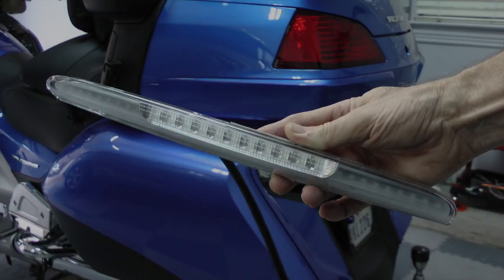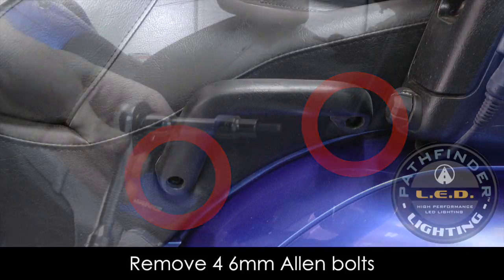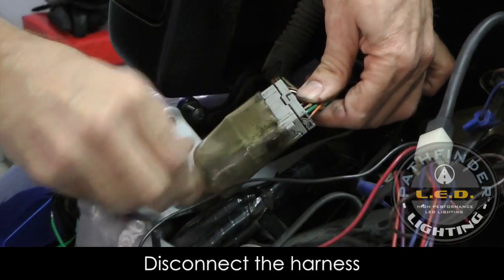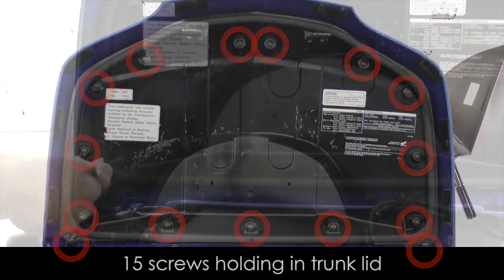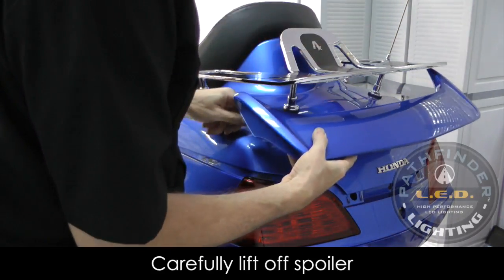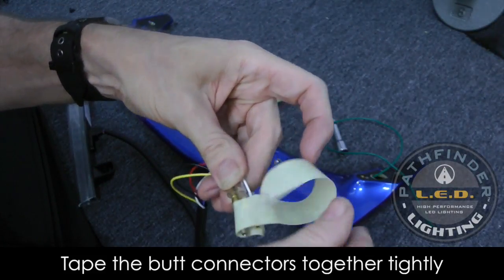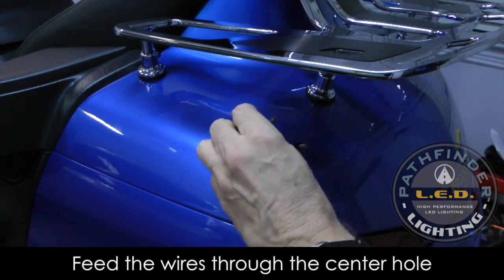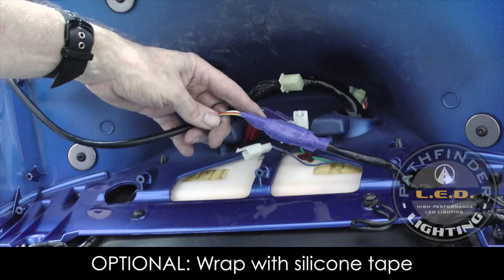Pathfinder Dynamic Sequential LED Spoiler Light for Honda Goldwing (2012-2017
IMPORTANT NOTICE:

The 14-pin connector can be VERY DIFFICULT to locate. There is a similar connector next to the relay box, but it is smaller and is the incorrect connector. The correct connector will be farther back, toward the trunk, on the right side (as you sit on the bike) next to the frame. You may have to move other wire harnesses out of the way to locate it.

Note: This video replaces a previous version of the Upper Air Deflector installation video that had a couple of small errors.